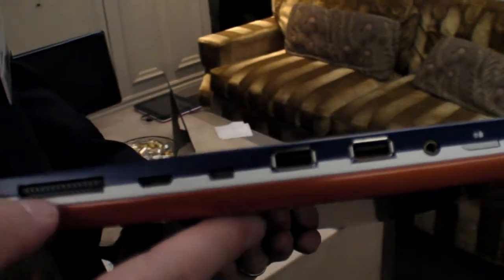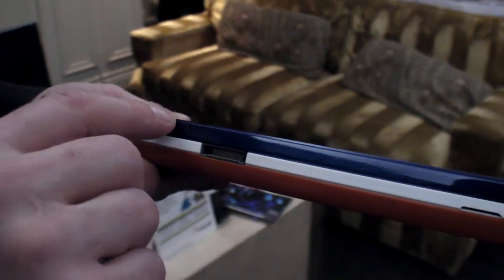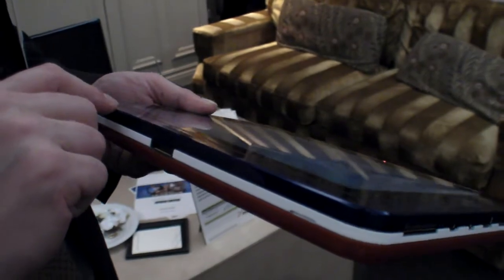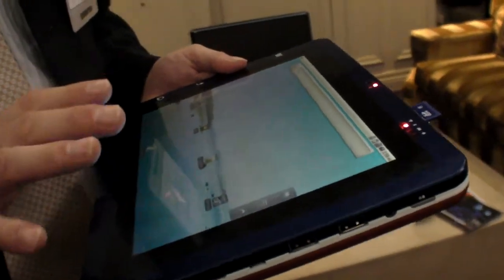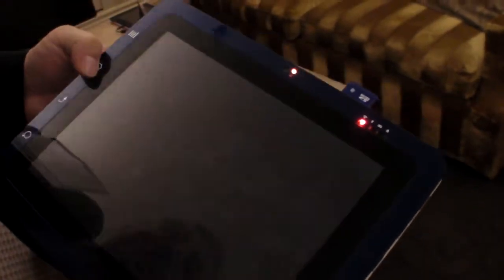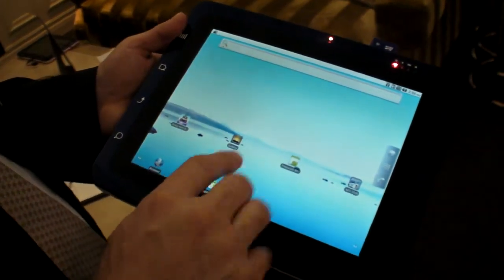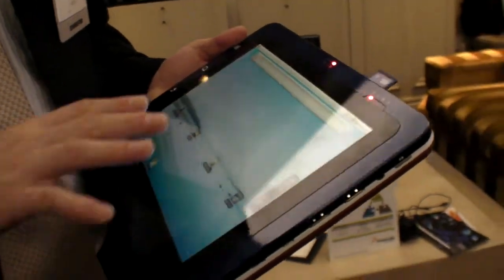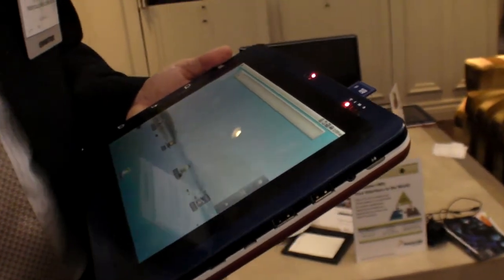Freescale i.MX53 Tablet reference design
Freescale is releasing this tablet reference design developer platform to help their customers get i.MX53 powered Android tablets to market fast.